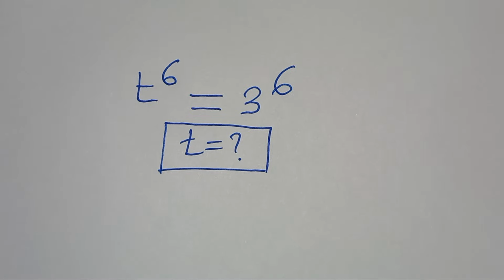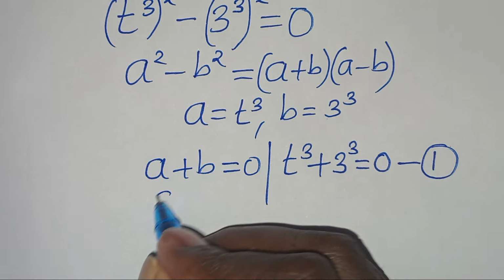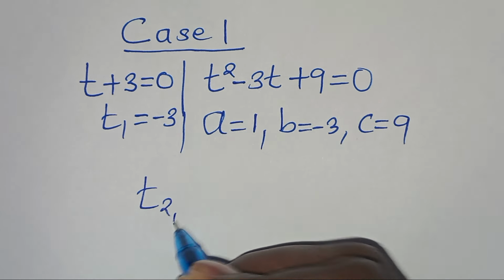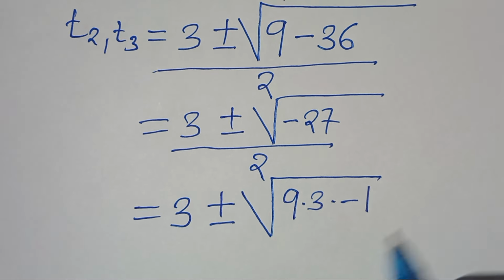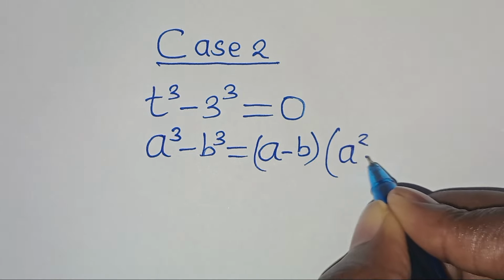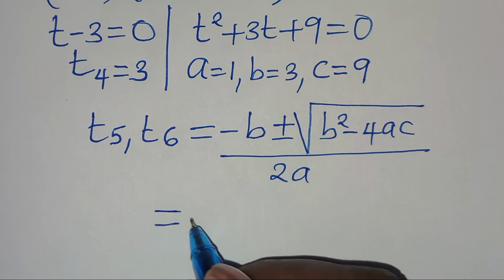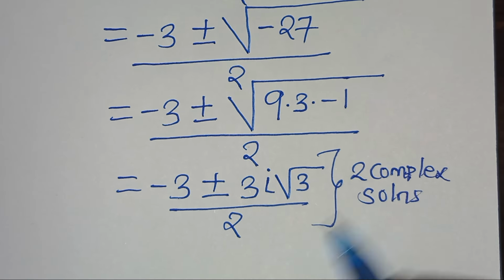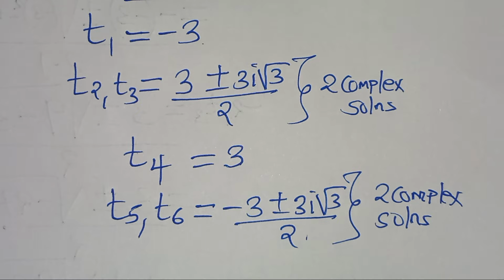Germany | Can you solve this? | Math Olympiad